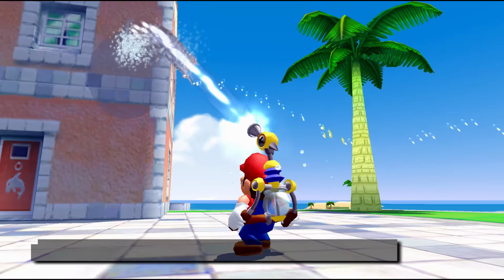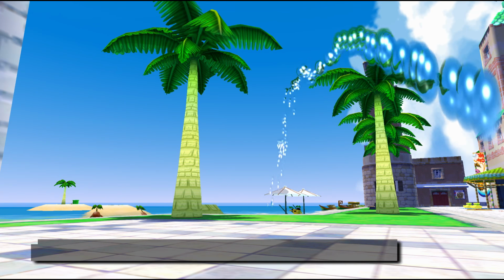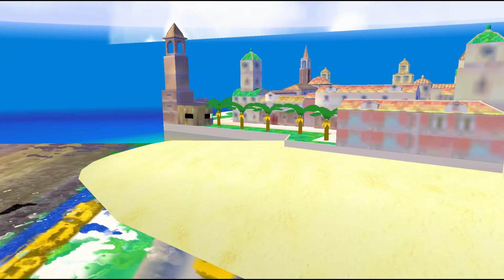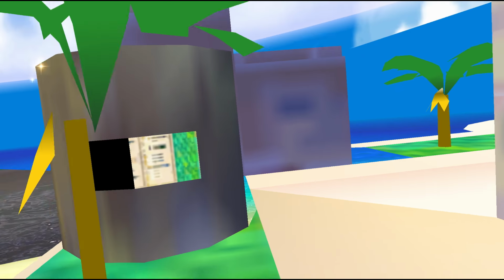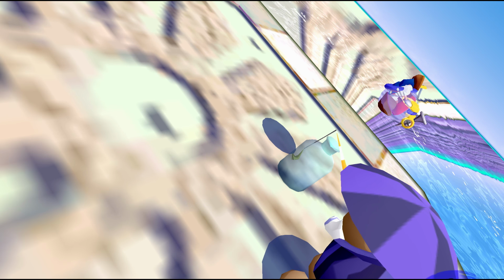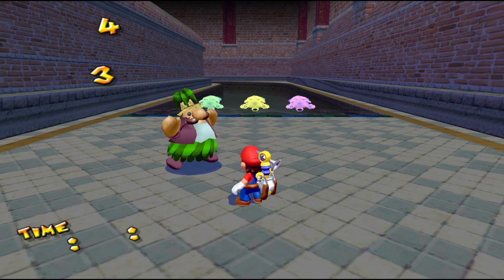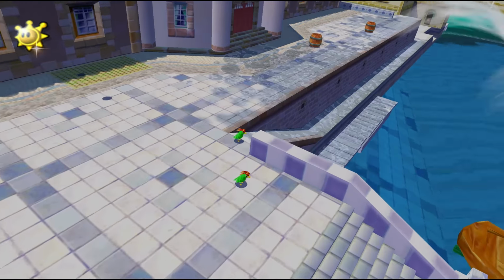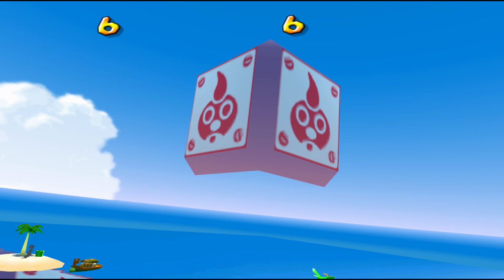Out of Bounds Secrets | Super Mario Sunshine - Ft. @DidYouKnowGaming?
I should probably say Boundary Break here in the video desciption since i took it out of the title for search engine reason lol.